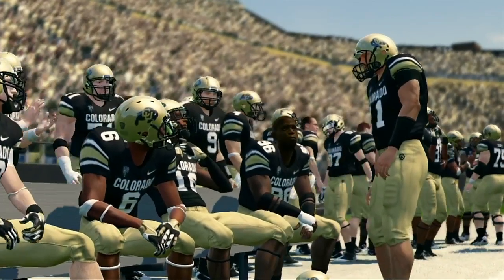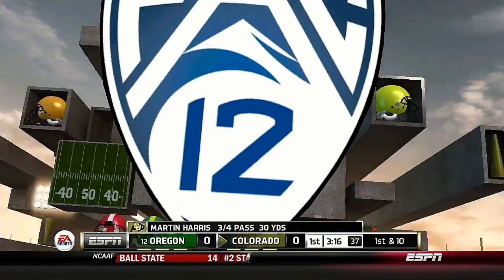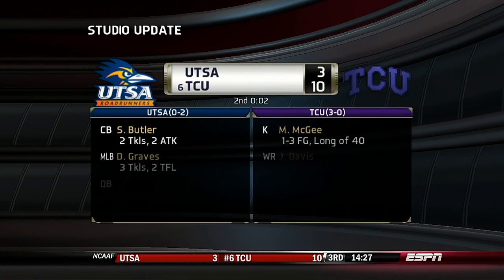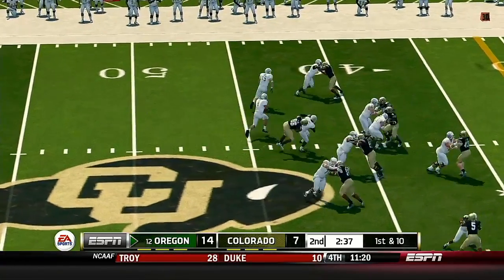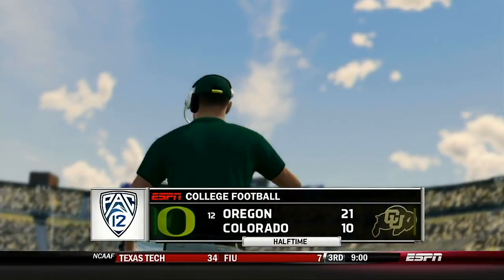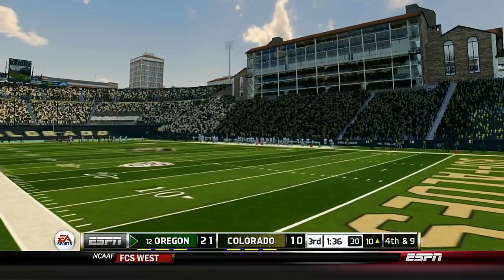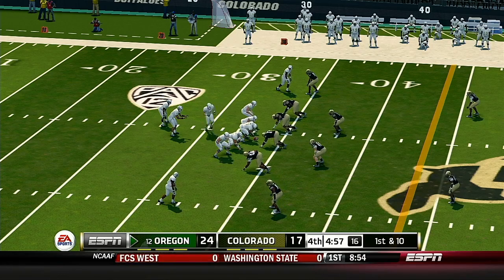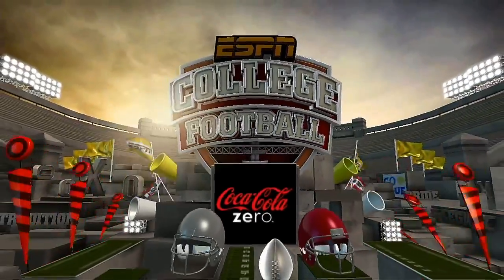NCAA Football 2020 Season Week 4 Oregon @ Colorado